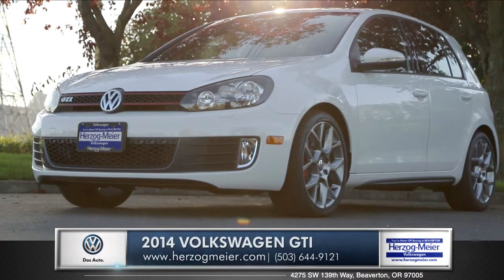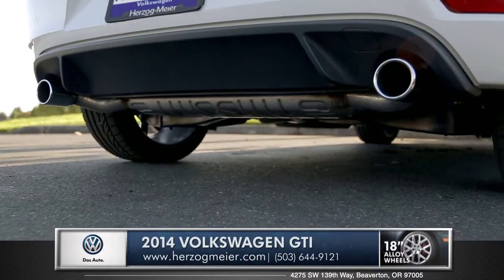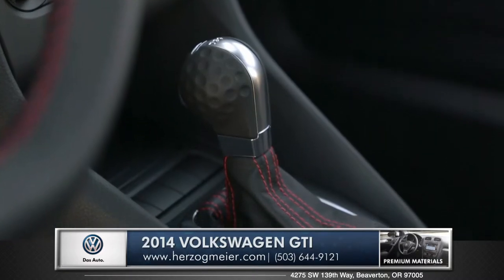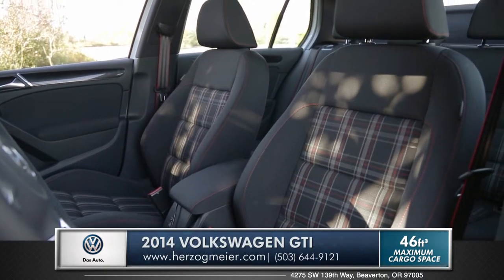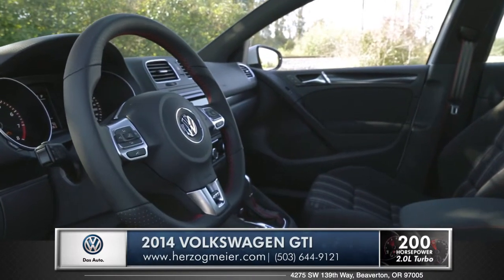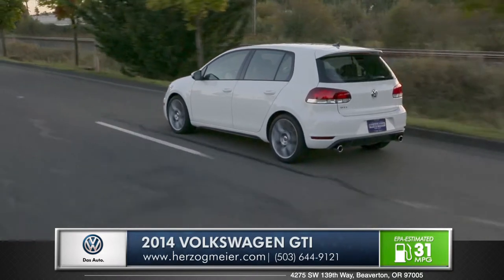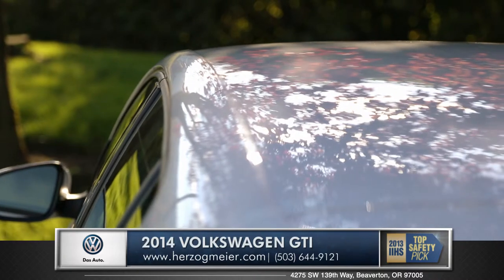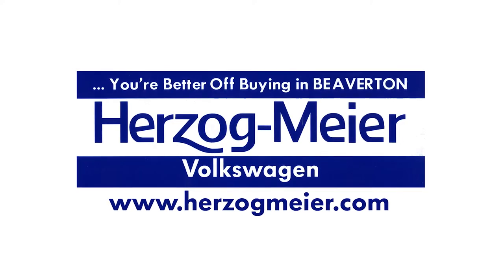2014 VW GTI Walk-around | Herzog-Meier - Beaverton VW dealer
We consider all of our customers to be family members, and we encourage you to visit our dealership today to experience this for yourself. You'll love our huge inventory of new and pre-owned vehicles, low prices and friendly, relaxed environment.